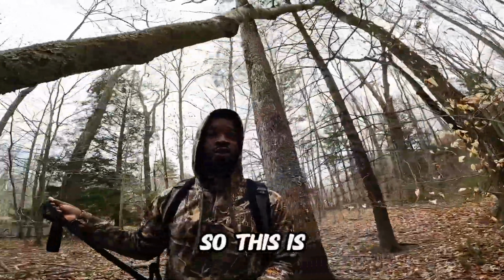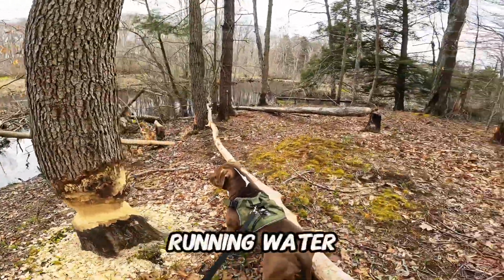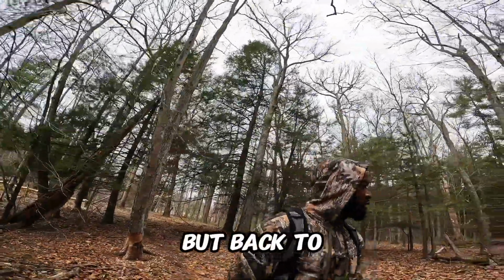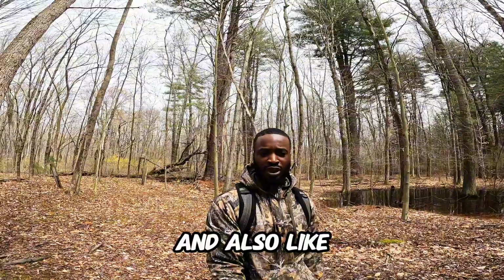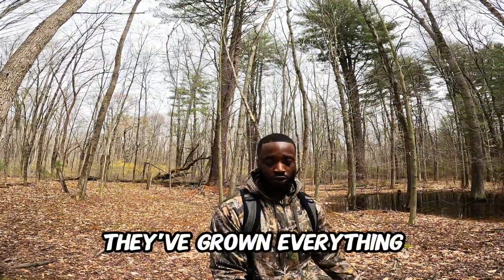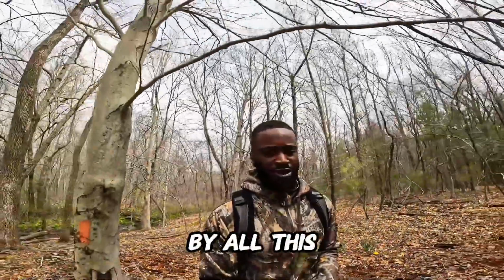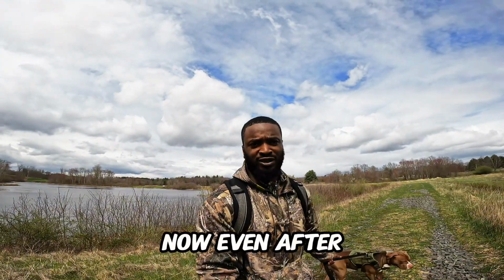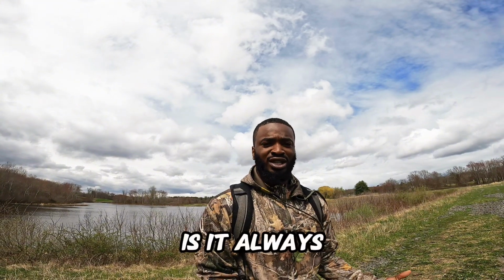Hiking Vlog 06: How to handle bat nuisance issues, exploring beaver pond.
Welcome back to the channel you guys!! During today’s hike we will be discussing how to handle bat nuisances issues and some beaver facts while exploring their pond. Comment new the facts you learn.